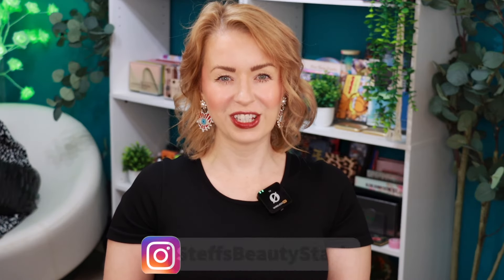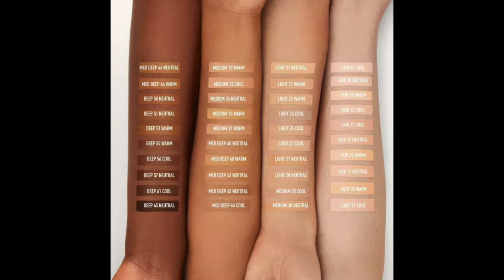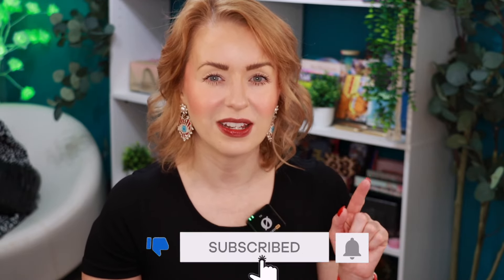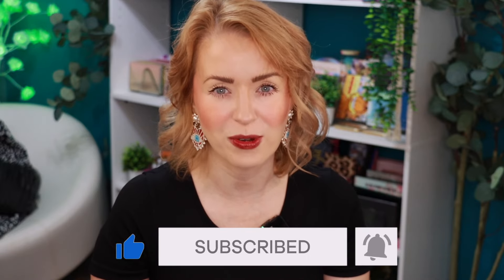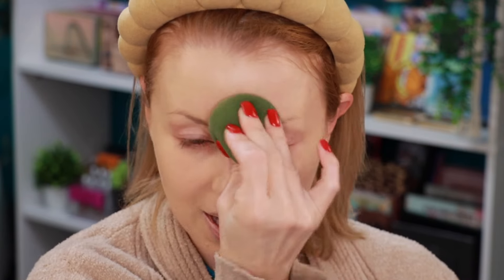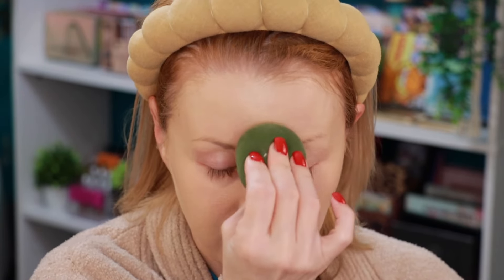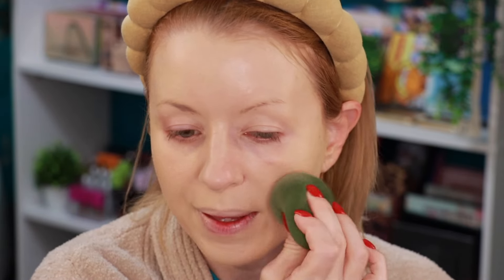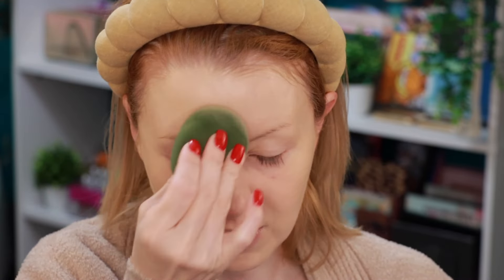TESTING NEW MAKEUP | BARE MINERALS BAREPRO MATTE LIQUID FOUNDATION + NYX PRO FIX IT CONCEALER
😘 Today I'll be reviewing the new Bare Minerals BarePro Matte Liquid Foundation. This is a 2 day/10 hour wear test on my 41 year old normal/oily skin.

to SAVE $$$ 🛍⬇️❤️!

The following products were used/mentioned in this video:
Bare Minerals BarePro Matte Liquid Foundation shade Fair 15 Warm

Bare Minerals Pure Serum Liquid Foundation shade Fair 1 Warm